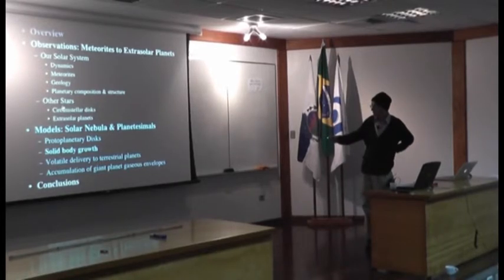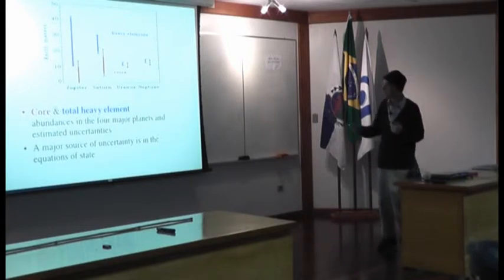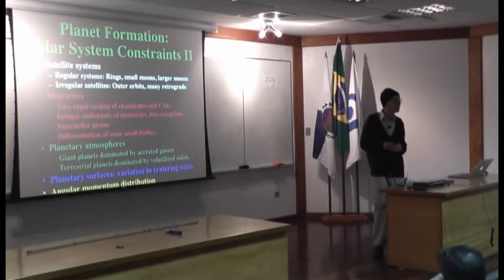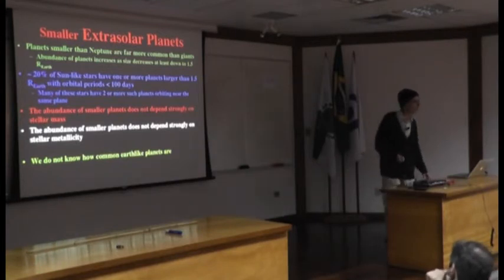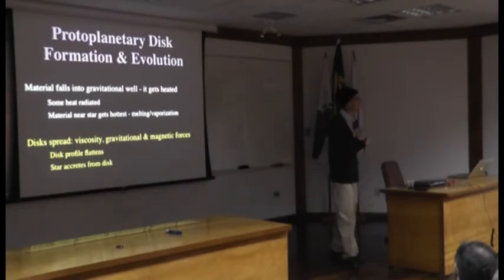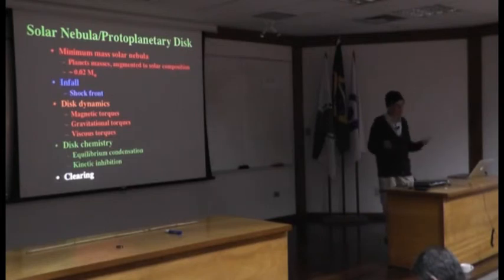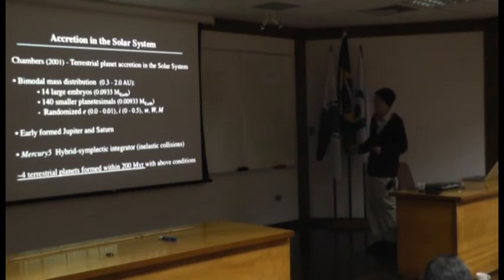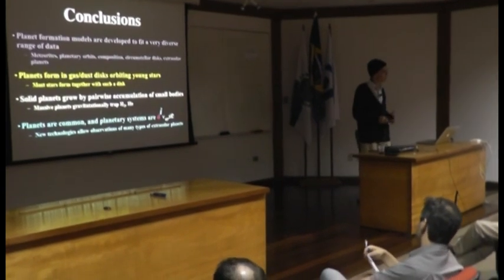ON Astrobion 2014 - Day#2 Extrasolar Planets & Planets Formation - Jack Lissauer